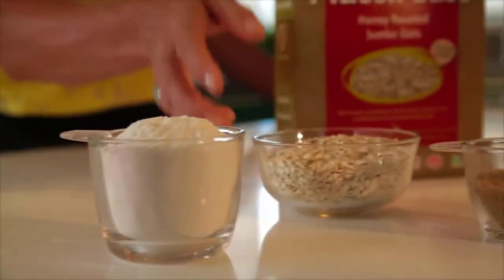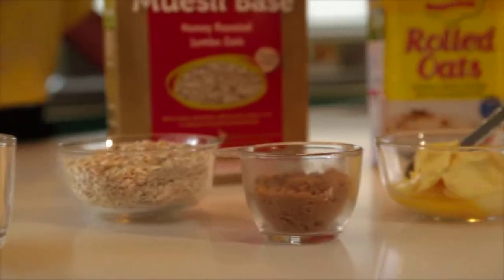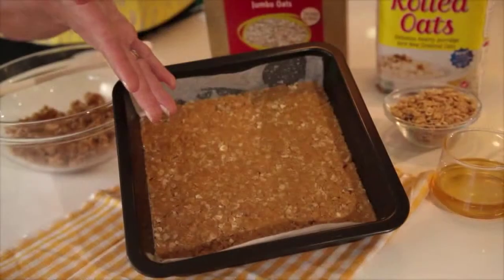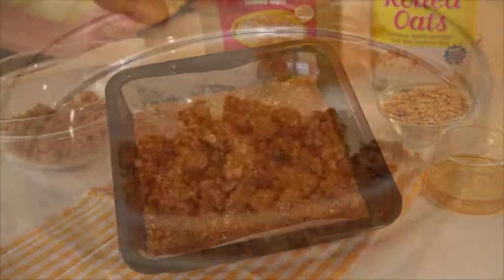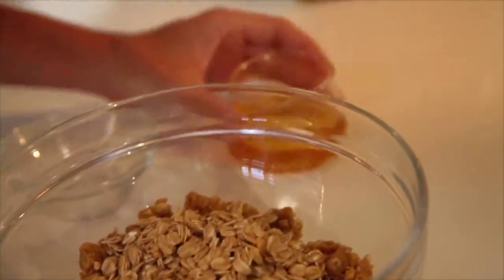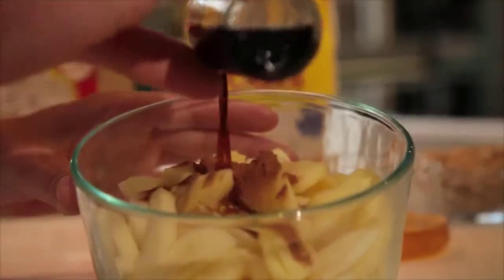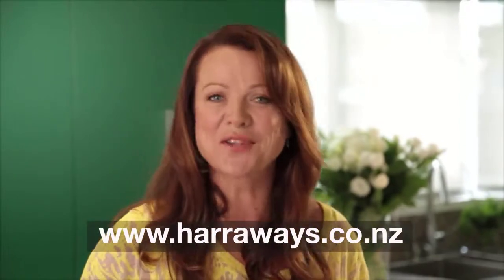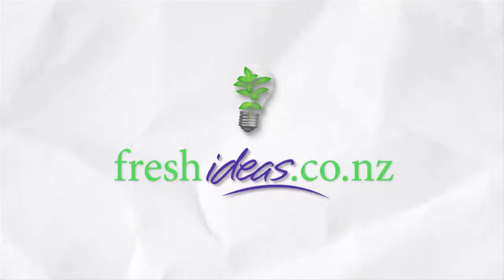Harraways High Tea Slice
Healthier Apple and Oats Slice